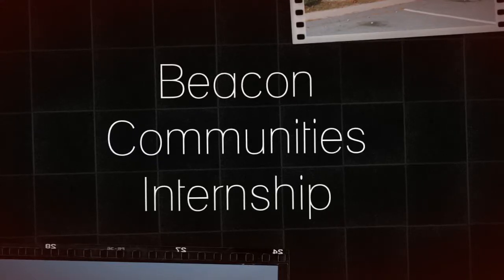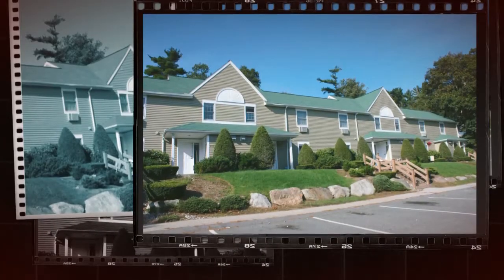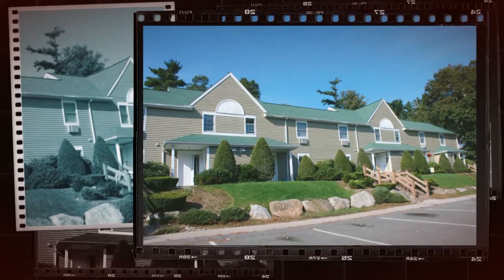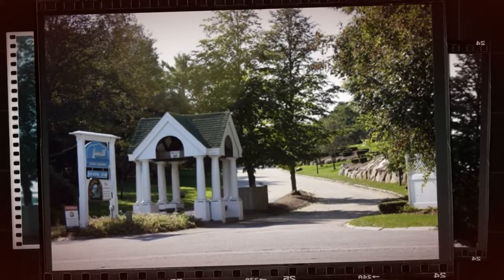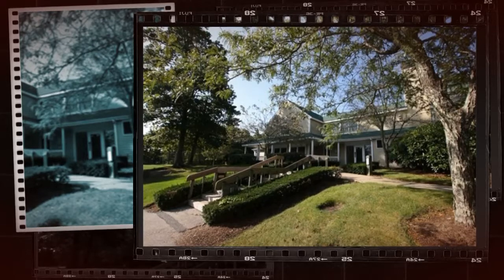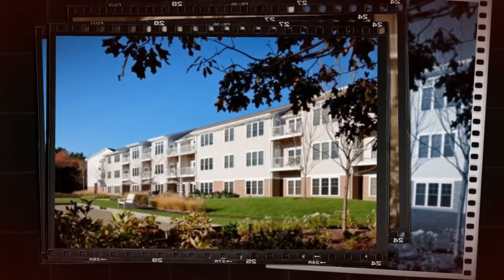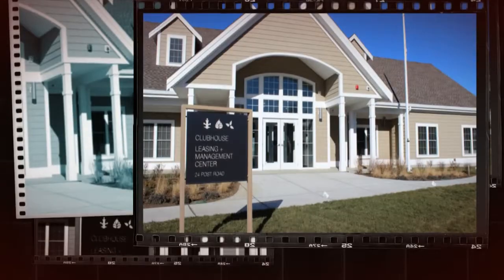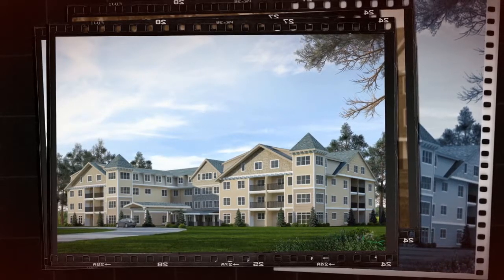Michael Muniz 2017 Internship Project